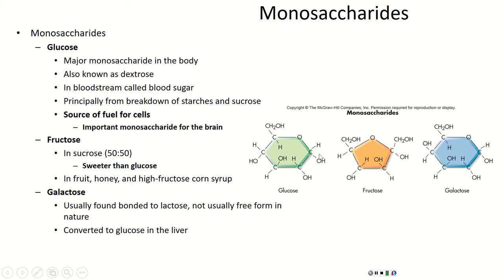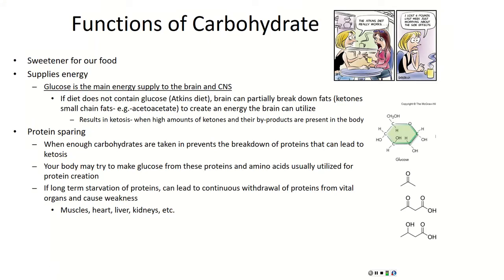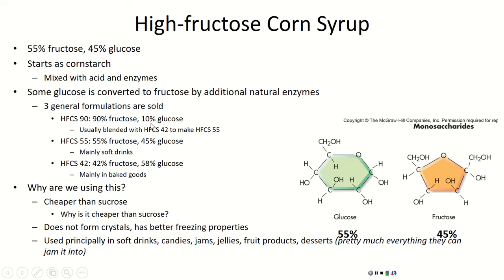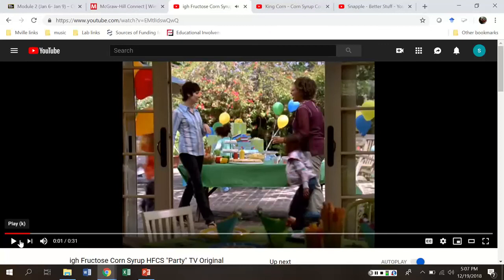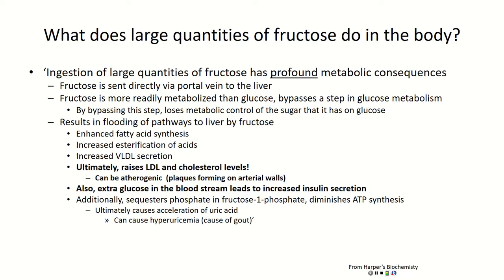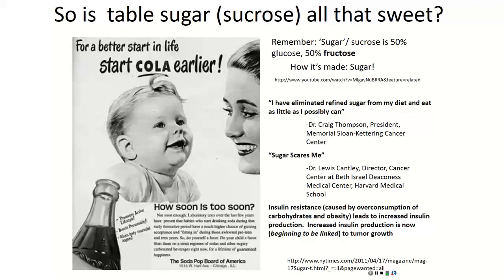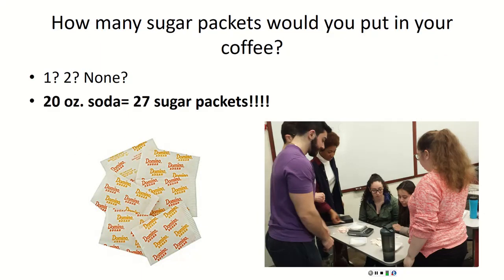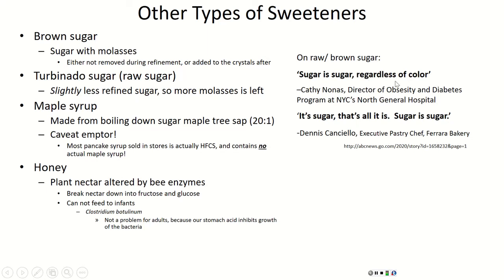HFCS vs table sugar lecture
This is a video comparing High Fructose Corn Syrup to Table Sugar. Which is better? Are they the same? Watch the video to find out, including what these mean for your health